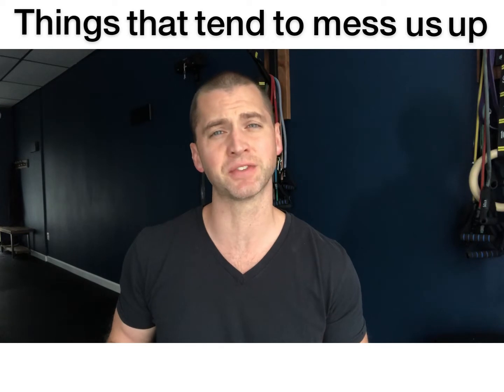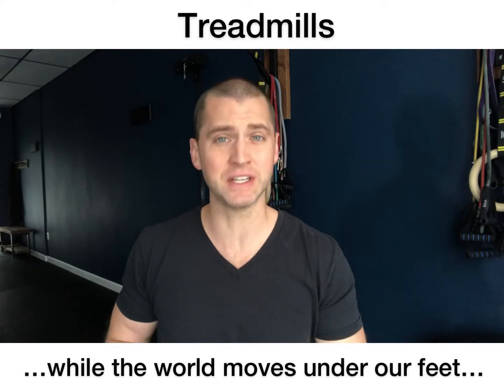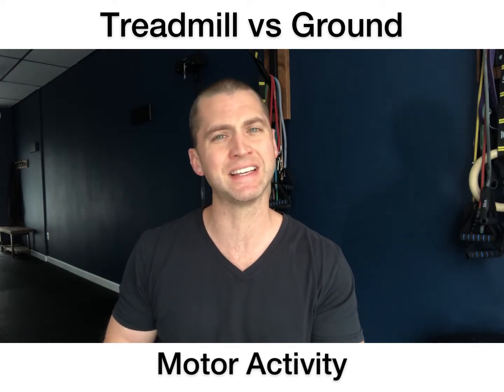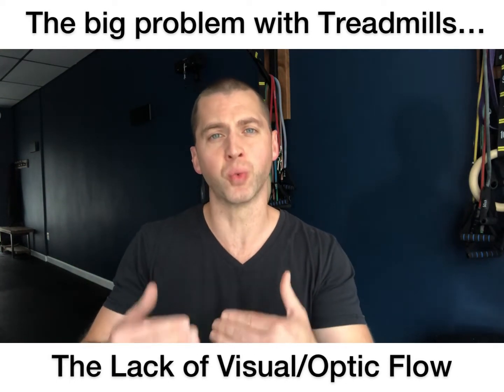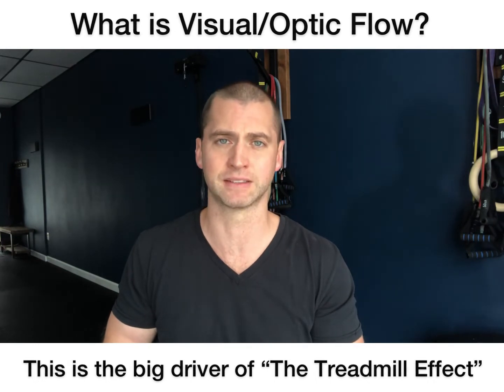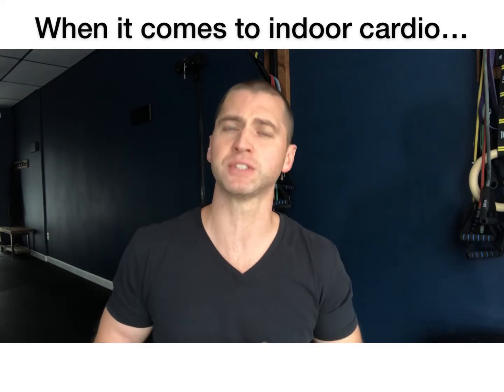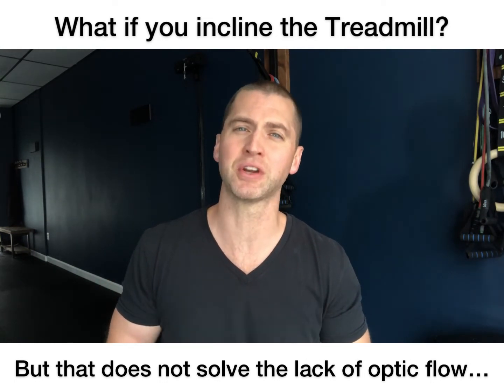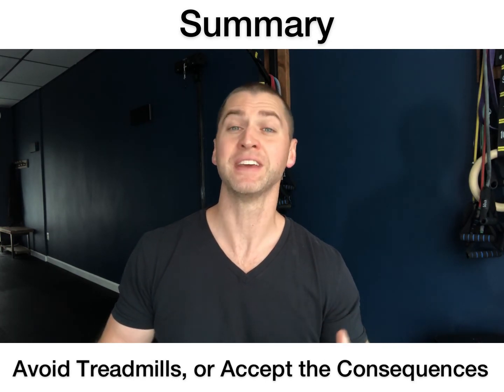Things That Mess Us Up Part 5: Treadmills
00:00 Introduction
00:43 How do Treadmills differ from normal Human?
02:10 Why do Treadmills have an odd effect on us?
03:04 Motor Activity on the Ground vs on a Treadmill...
04:29 The Lack of Visual/Optic Flow...Why Treadmills are so Problematic...
06:30 Why and How Visual/Optic Flow is so important for our Wellbeing...
07:41 What are our Options?
08:57 Will Inclining a Treadmill make a difference?
09:49 What about high end vs cheap Treadmills?
10:14 Summary

Why do we feel odd after walking on a treadmill?

Some of it is because there is a slight difference in the way muscles work while we are walking/running on a treadmill.

A lot of it though has to do with gait being largely visually driven, and a treadmill messes with that.

In turn, it messes without brain, and since we are built to compensate… we do.

Of course this is something that is totally fine until it’s not.

For more information absolutely watch the video... or... feel free to read the article below...